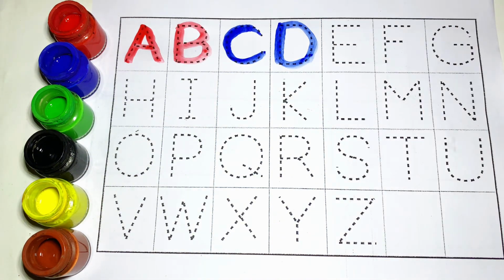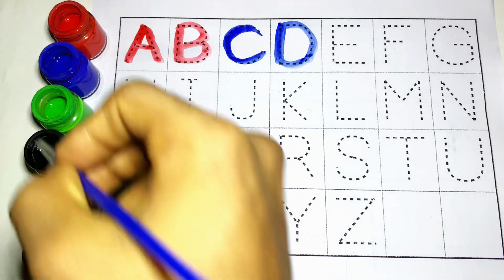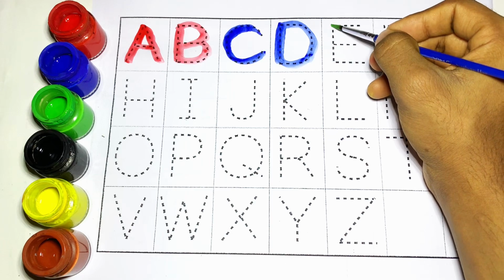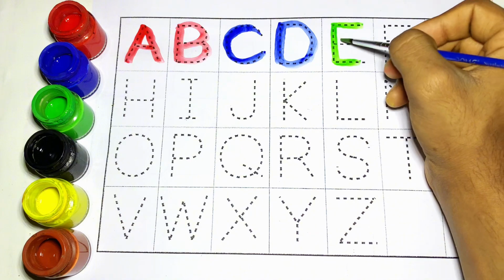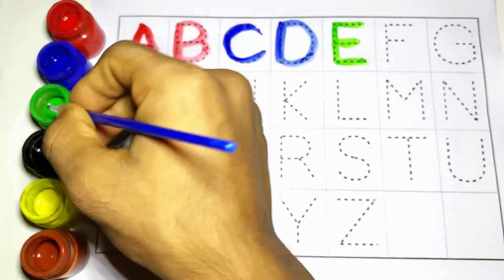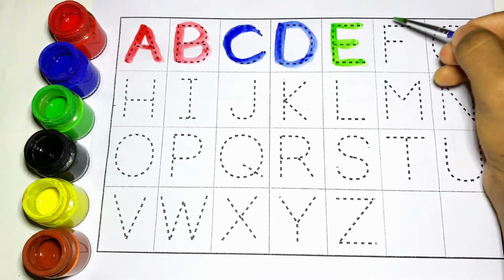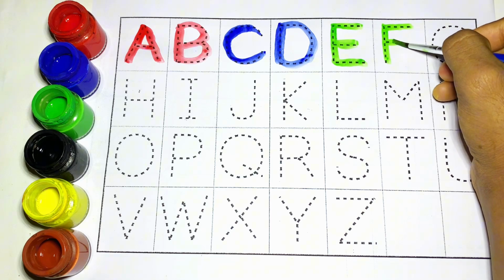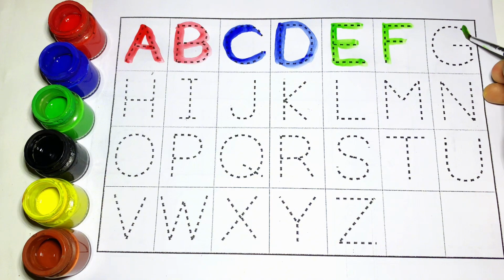Alphabet, ABC song, ABCD, A to Z, How to learn ABCD A to Z, Kids rhyme, Learn to count, Abcd Drawing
Welcome to ABC SHOW LEARNING
In this fun and easy tutorial, we're learning how to draw the entire alphabet from A to Z! Perfect for beginners and young artists who want to learn step by step. Whether you're looking to improve your drawing skills or just love to color and create, this video is for you!

your query

Abcd
Alphabet songs
Abc alphabet
Alphabet abc song Abcd YouTube
Alphabet abc song abcd song lyrics
ABC song for Children
Abcd Alphabet song lyrics
Abcd rhythm